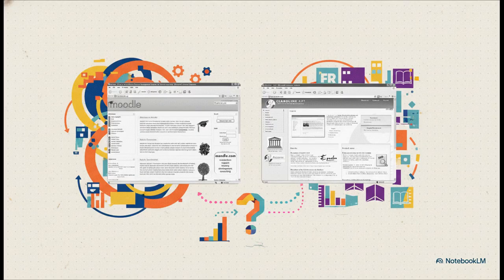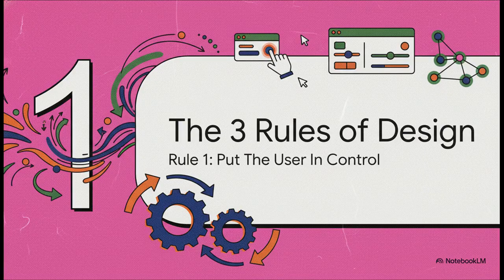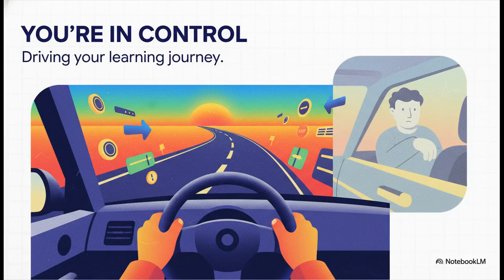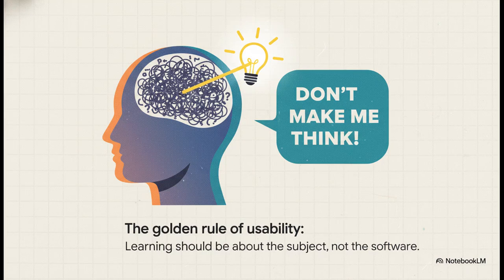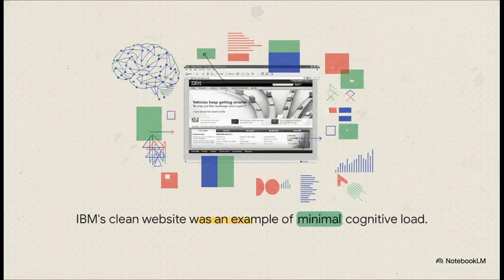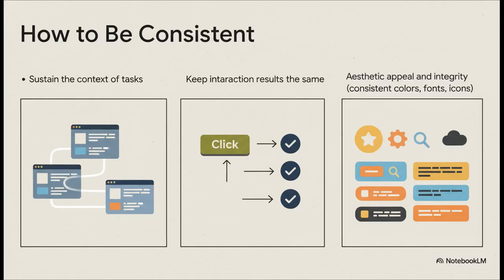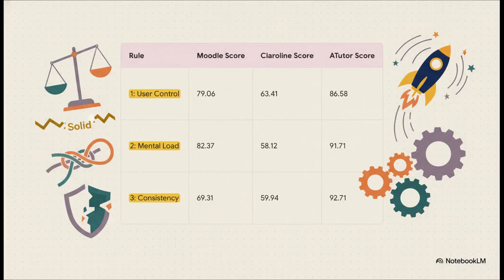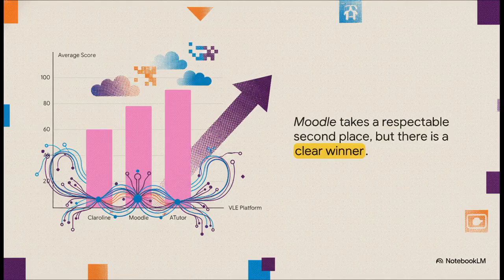The UI Showdown The practical guidelines for designing UI in VLE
Shojafar, M., Barzegar, S., Aeini, F., Rashidi, H., & Haqparst, A. (2010). The Practical Guidelines for Designing User Interface in Virtual Learning Environment. In CSREA EEE (pp. 26-32). (Google Notebook summary 2026)